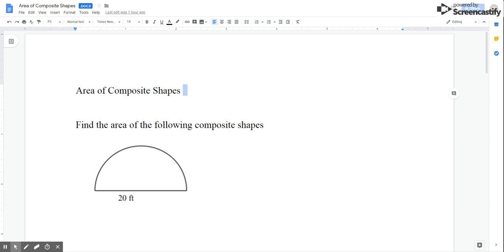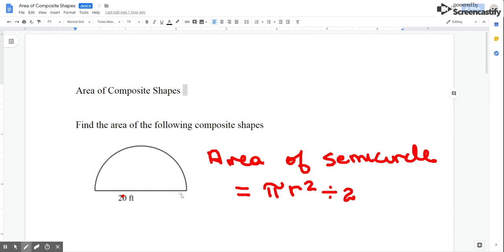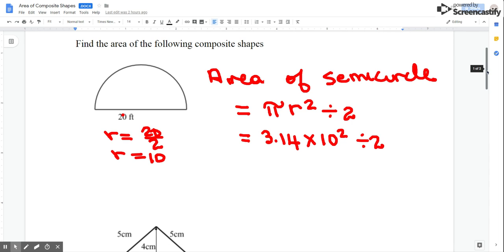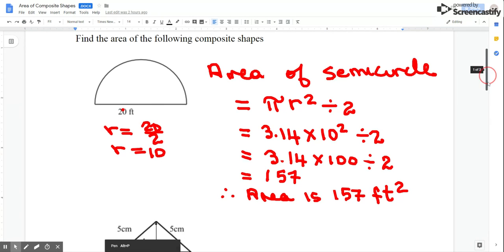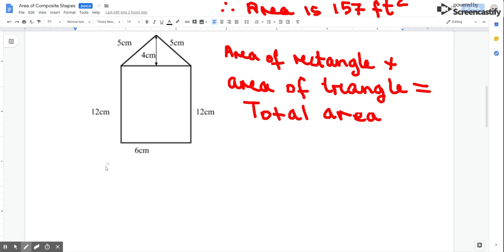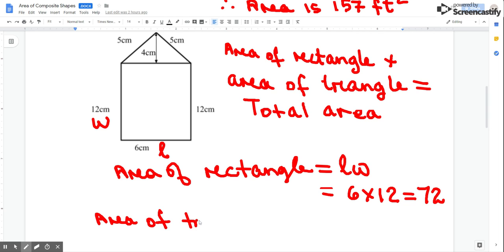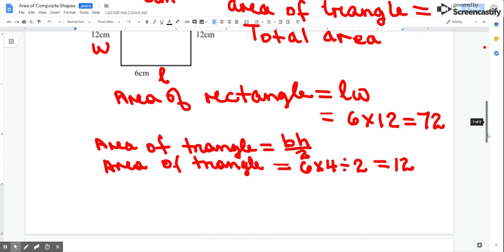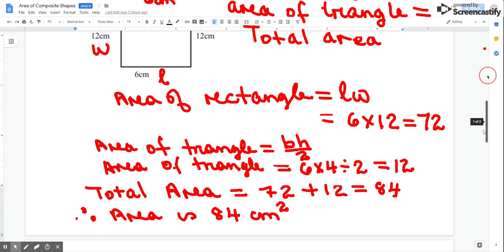Area of Composite Shapes.docx - Google Docs